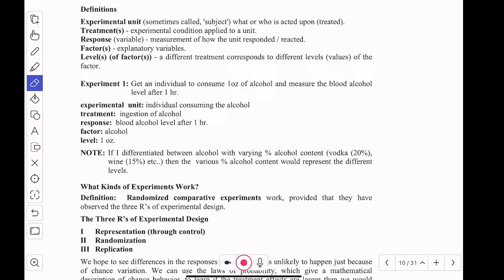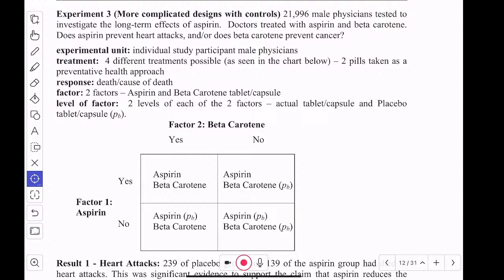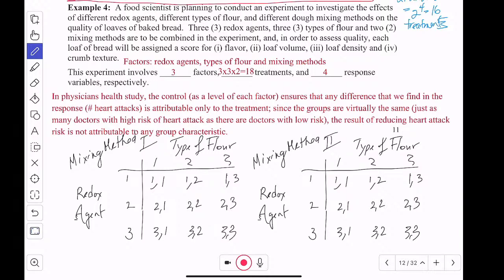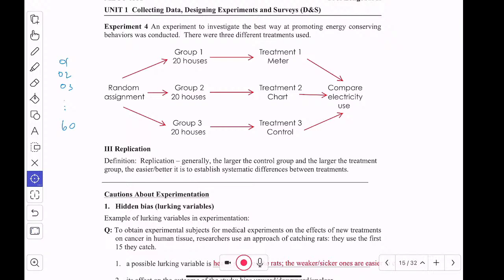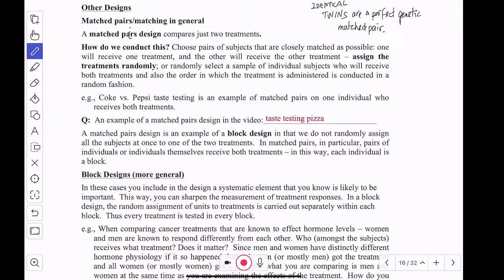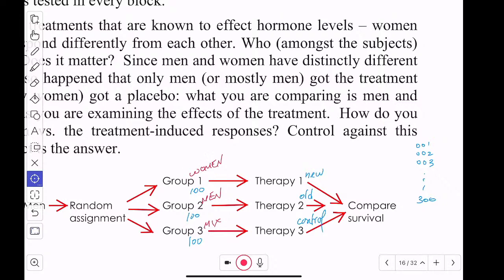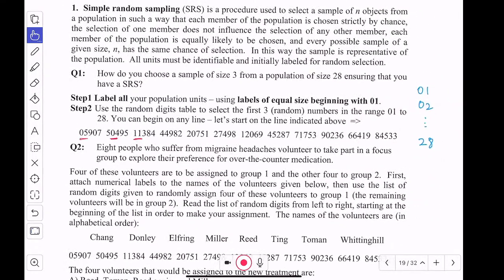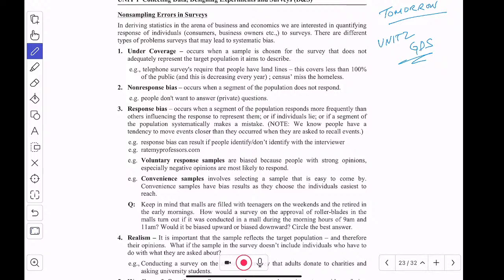StatsLongobardi - June 9, 2021 - 6PM AST/EST - NEW STREAM